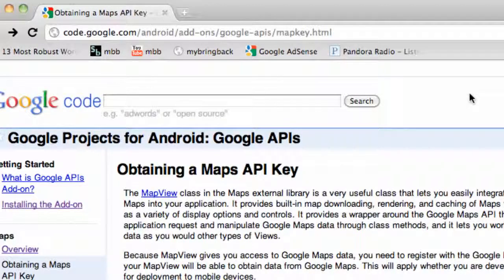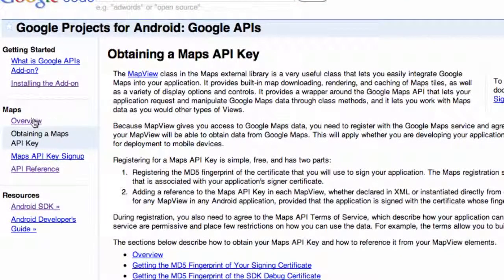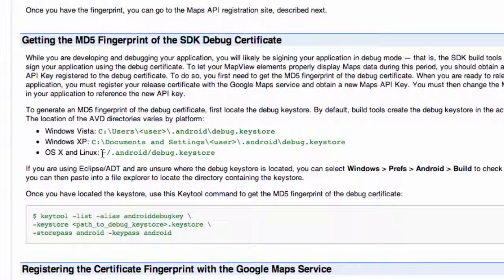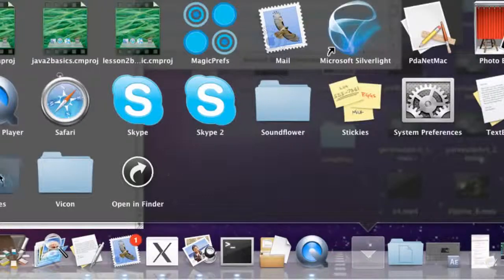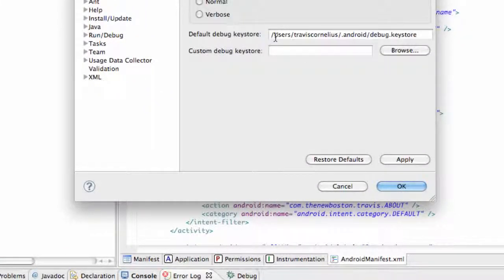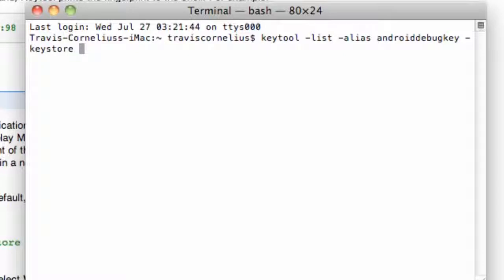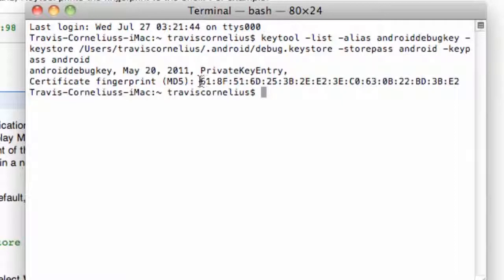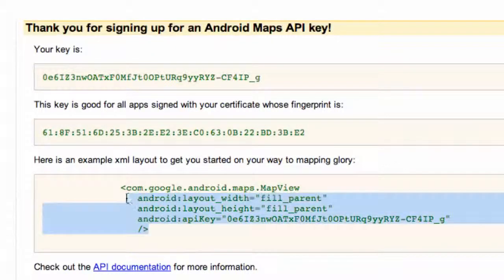Android Developing Applications Tutorial 130 Obtaining Google Maps API debug key